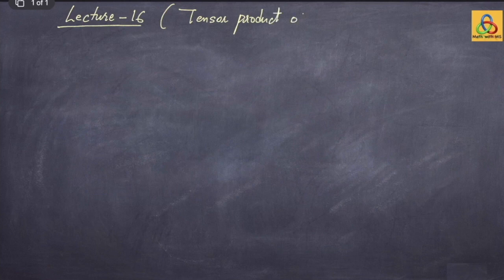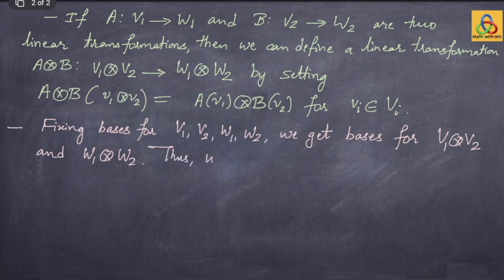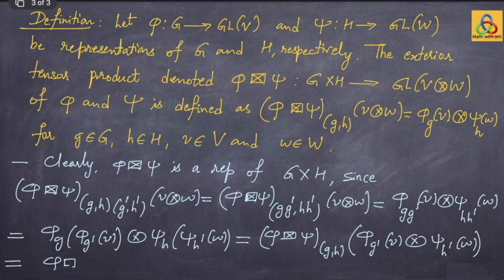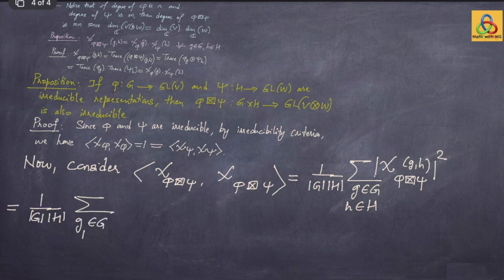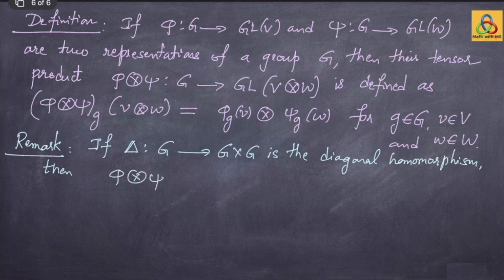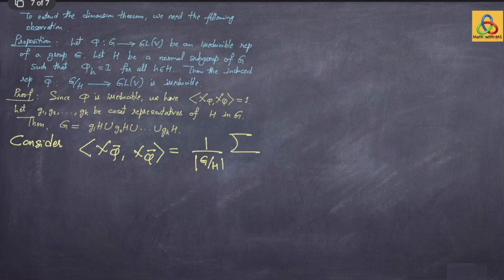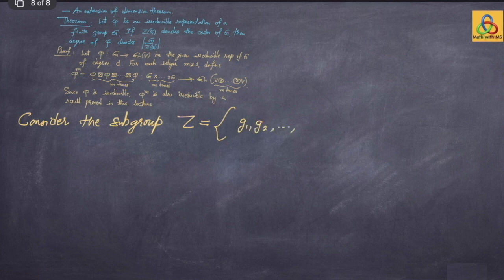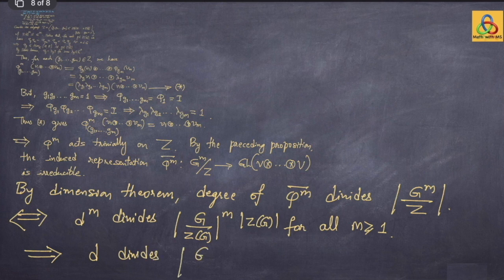Representations of finite groups: Lecture 16 (Tensor products of representations)